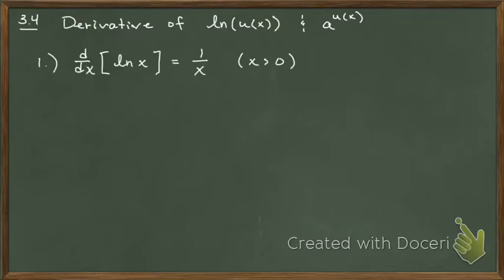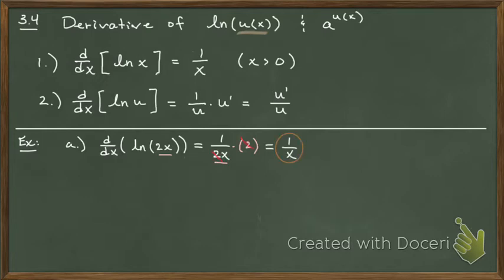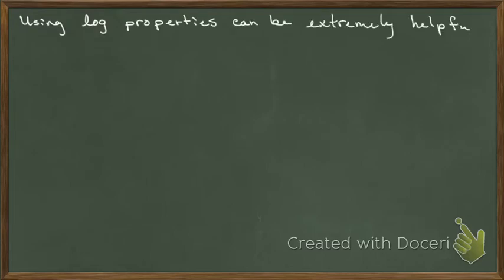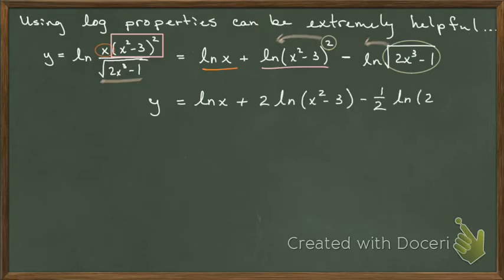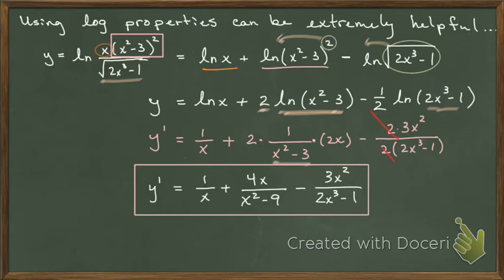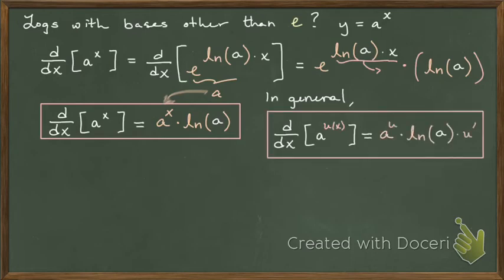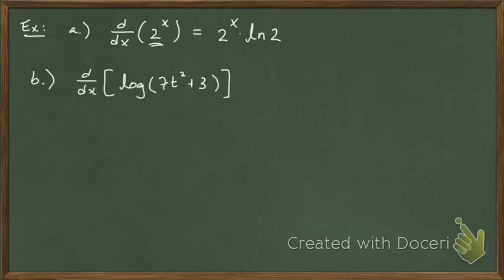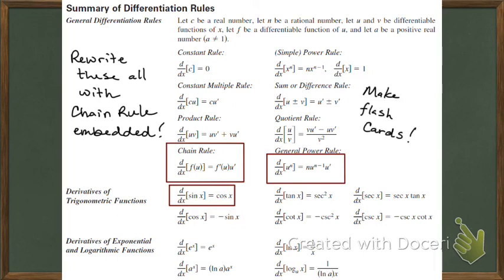3.4 Derivative of Logarithms and Exponentials